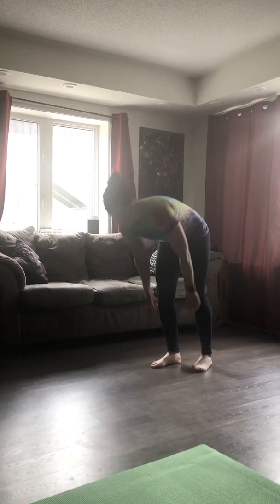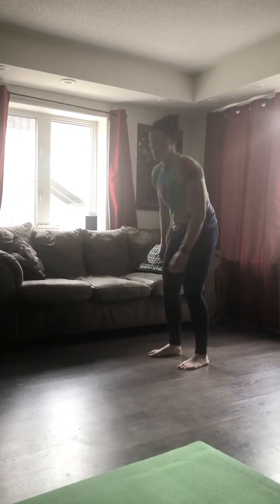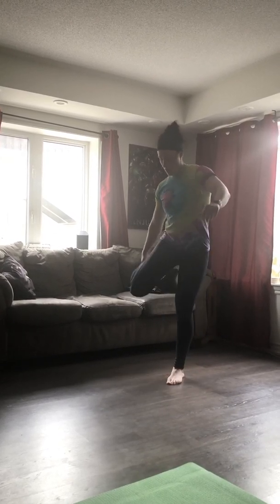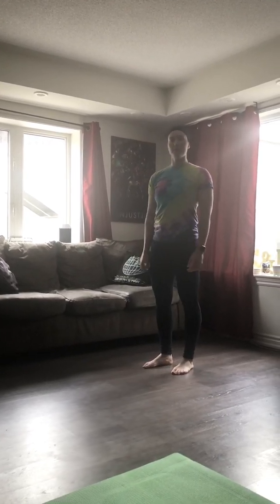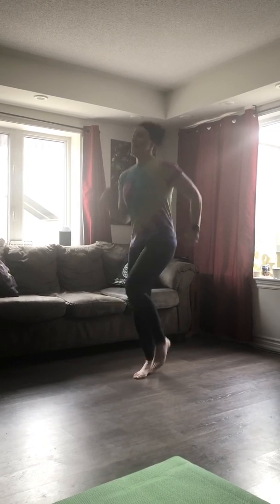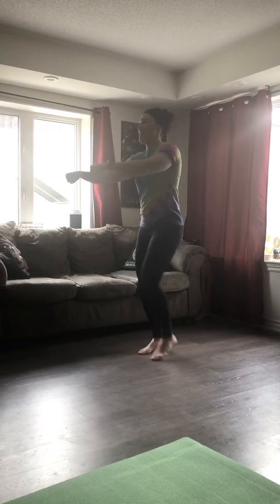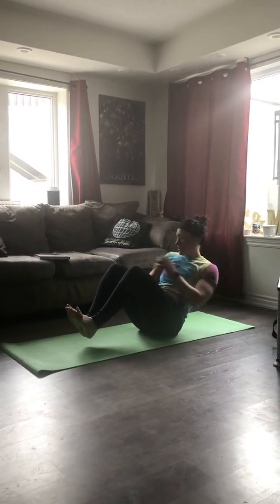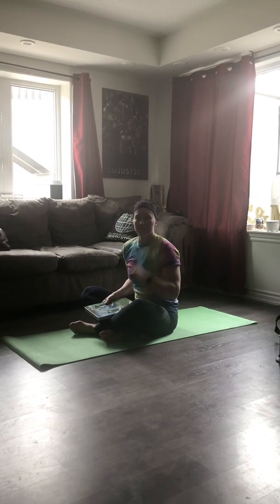QWOD: April 19 2020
Warm Up:
2x Tabata
1) High knees
2) Butt kicks
3) Altenating Hip opener
4) Lateral skater hops 5) Spider walks
6) Mountain climbers 7) Alt high kicks
8) Alt Quad stretch

WOD:
25min Run

Accessory:
15 min EMOM :45/:15
(1) Elbow plank to push up position
(2) Superman
(3) Russian Twist (add weight)